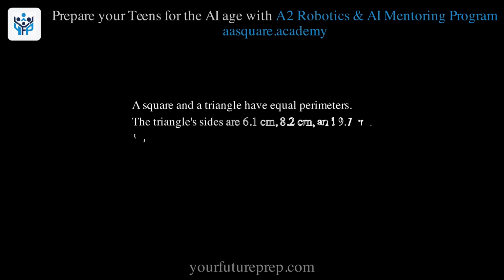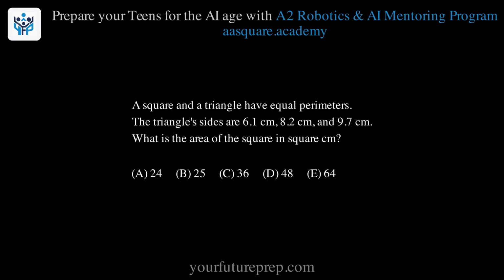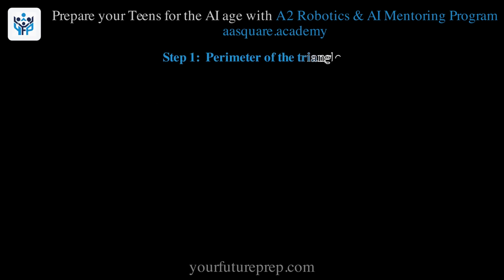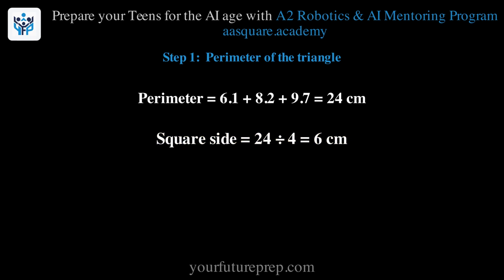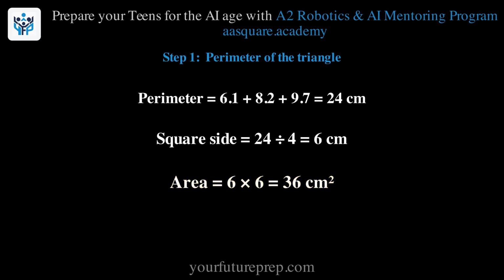2005 AMC 8 – Problem 4: Area of the Equal-Perimeter Square | Your Future Prep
2005 AMC 8 · Problem 4 · Area of the Equal-Perimeter Square